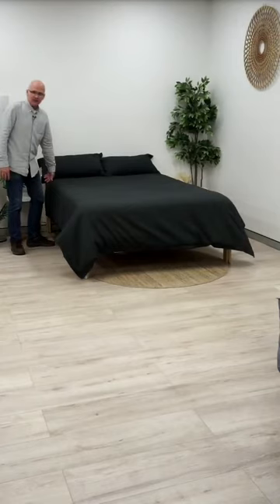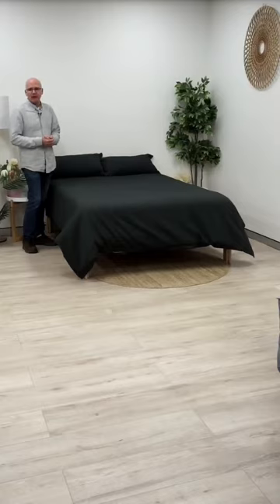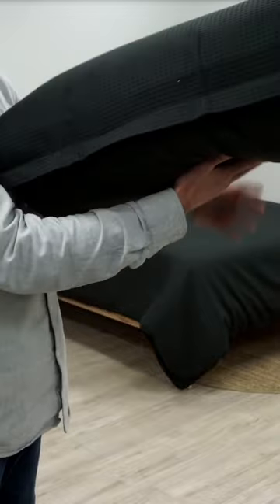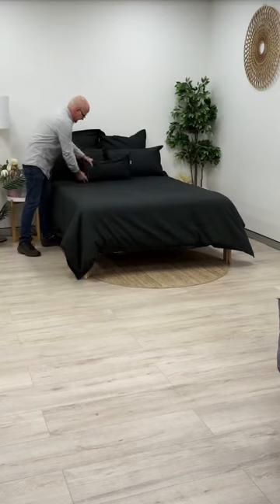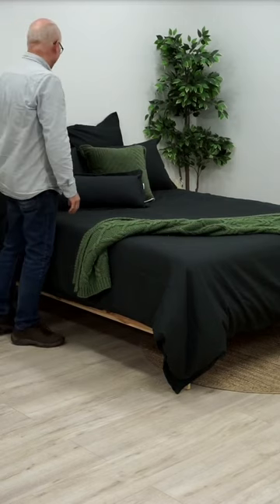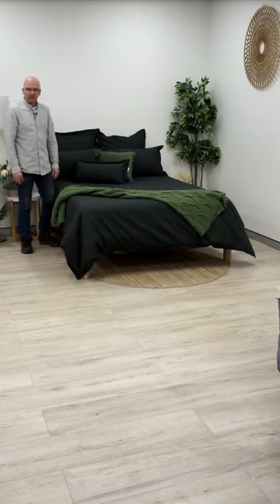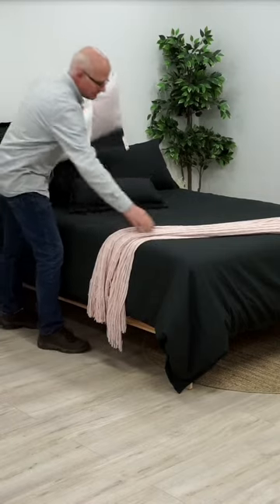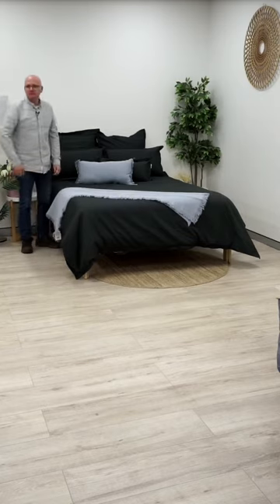Styling our Ascot Granite Quilt Cover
Create your dream bedroom with this bold black quilt cover! We recorded this live on June 1st and styled our beautiful Ascot Granite Quilt Cover Set with some of our cushions and throws.

You can shop My Linen's full range of quilt covers

0:00 Ascot Granite Quilt Cover Set
2:06 Styling the Black Quilt Cover
2:40 Trying Some Yellow Accessories
3:43 Styling with Green Cushions & Throws
5:42 A Black, White & Cerise Style
7:30 Styling with Blue & Grey Colours
9:33 Trying some Beige Colours